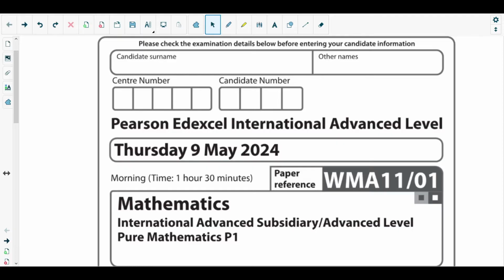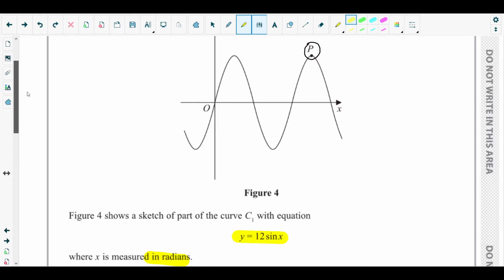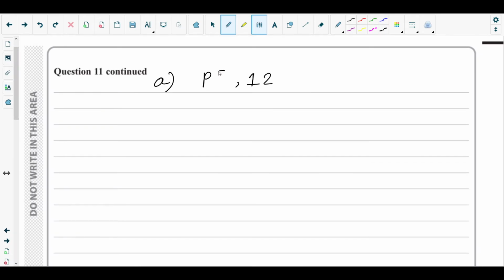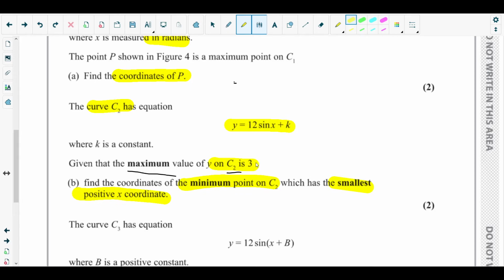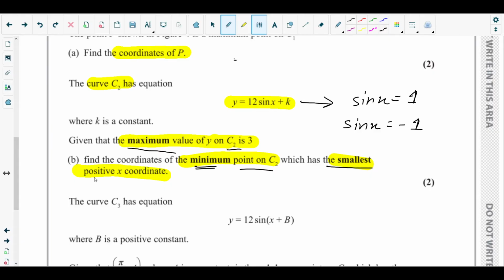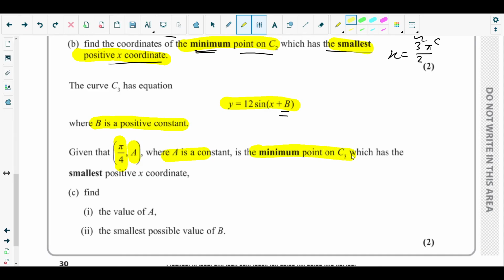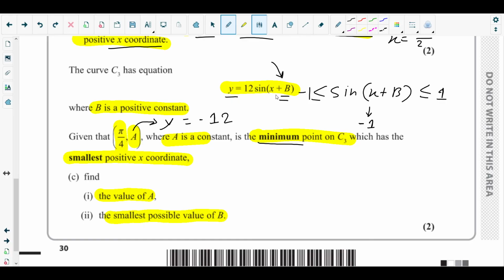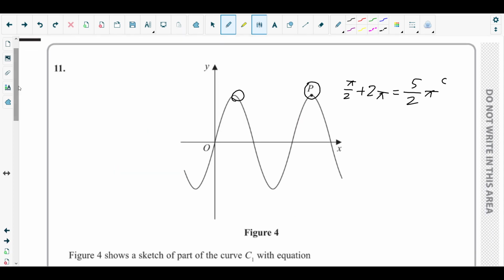Q.NO.11-Transformations of Trigonometric Graphs (Translation & Stretching )